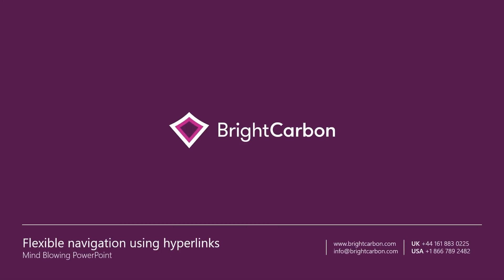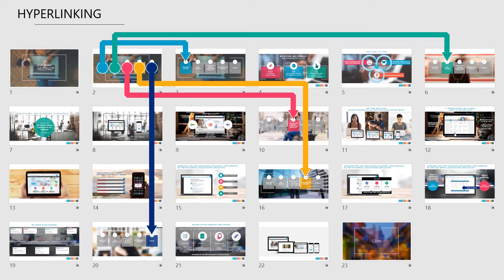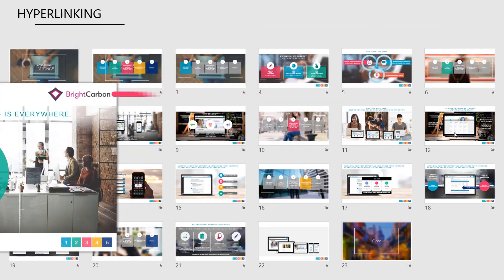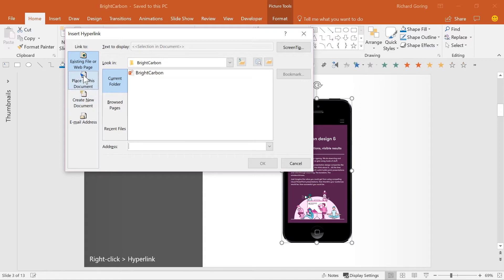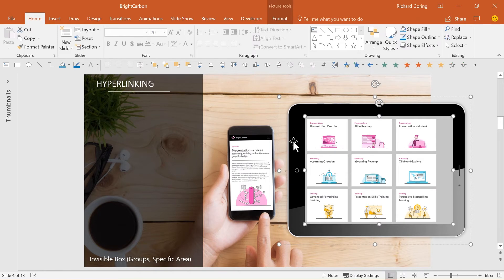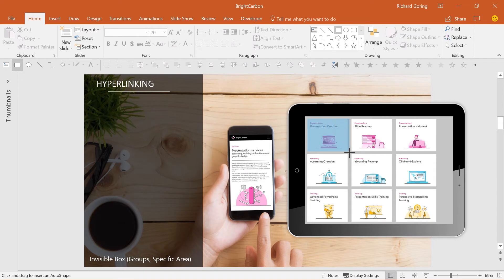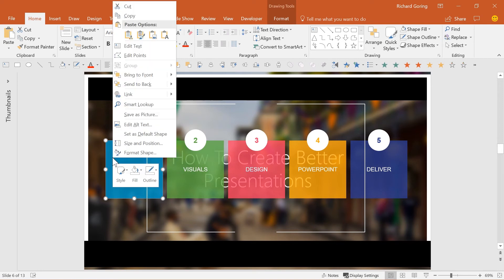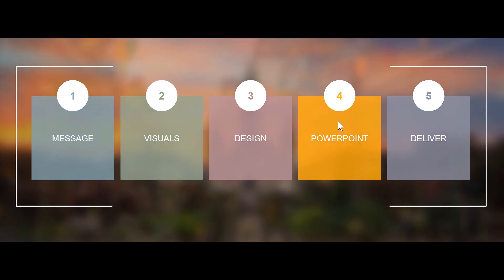How to Use Hyperlinks for Menus and Flexible Navigation Advanced PowerPoint Tutorial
Create flexible navigation within your PowerPoint presentation using hyperlinks to move around the deck seamlessly and effortlessly with clickable menus. It makes for a more interactive presentation and discussion with your audience and it's really easy. Watch this short tutorial on how to use hyperlinks in PowerPoint.